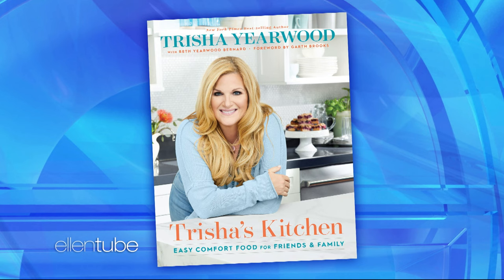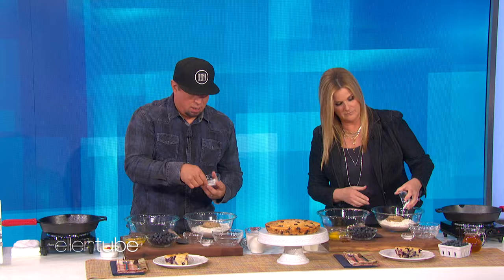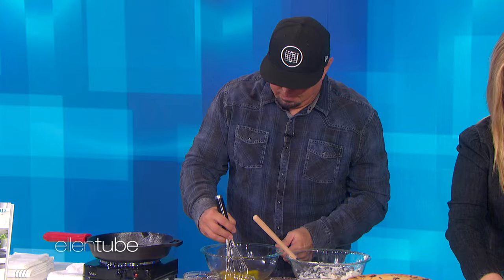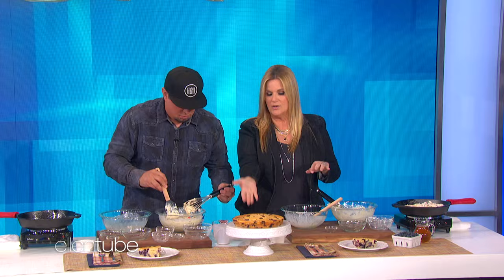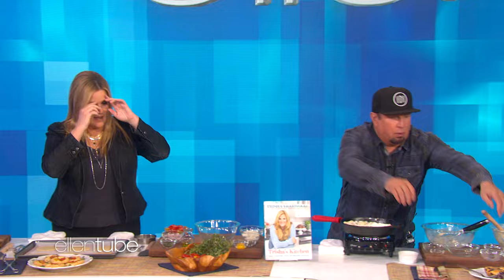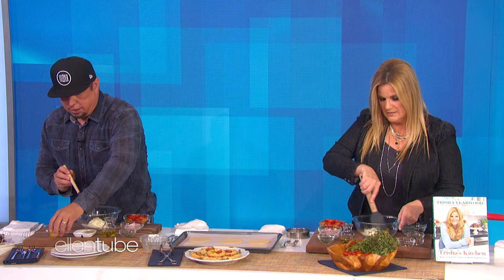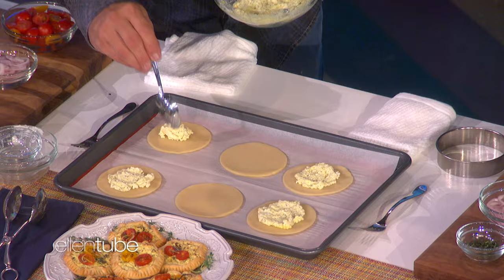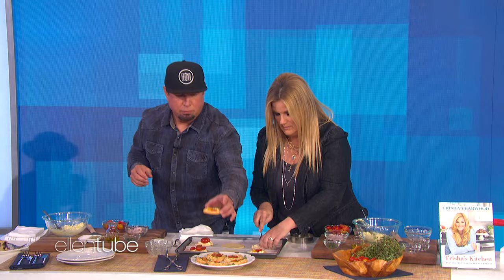Trisha Yearwood Cooks Up Favorite Dishes with Garth Brooks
Guest host Trisha Yearwood is gearing up to release a new cookbook, "Trisha's Kitchen: Easy Comfort Food for Friends and Family," so she whipped up a couple of favorites with her husband, Garth Brooks!